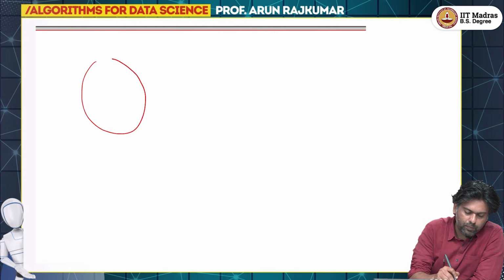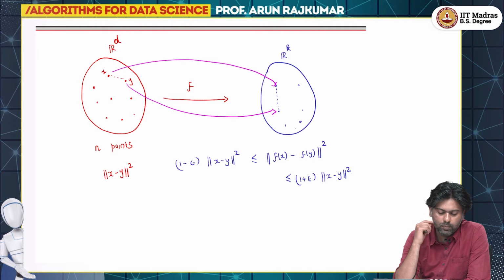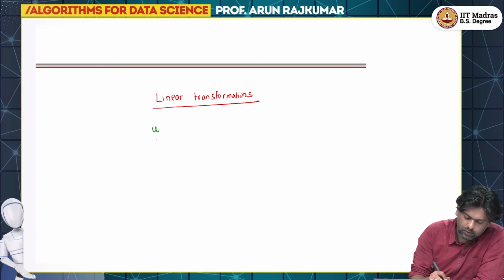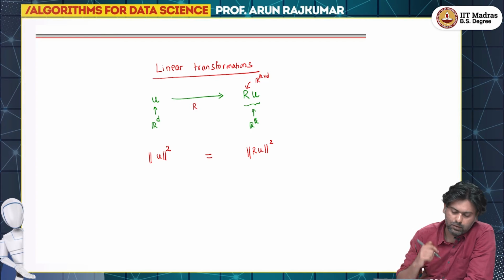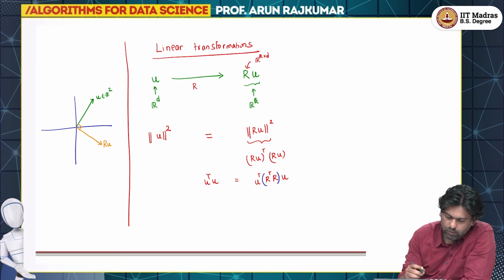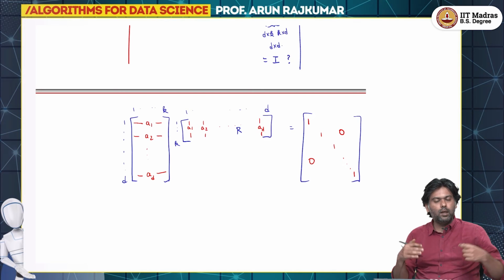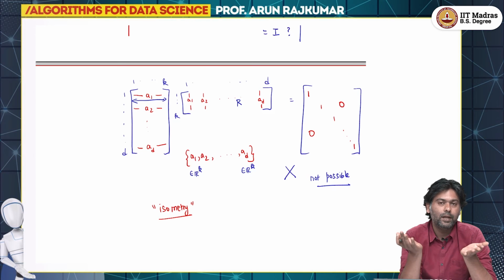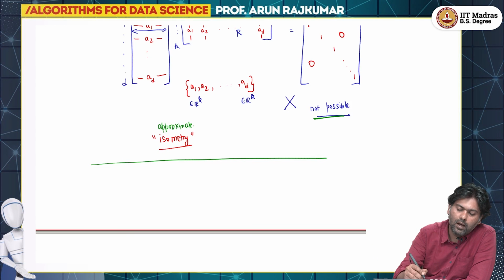W1_L7: Jl lemma, part-1, no isometry exists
Video Overview
 This lecture continues the discussion on the Johnson-Lindenstrauss Lemma, focusing on the idea that no perfect isometry exists. The simplest transformation that can be applied to data points is a linear function, so we begin by examining whether a linear map can help achieve our goal. Distance-preserving linear maps, known as isometries, are explored, and we observe that such an isometry does not exist in this context.